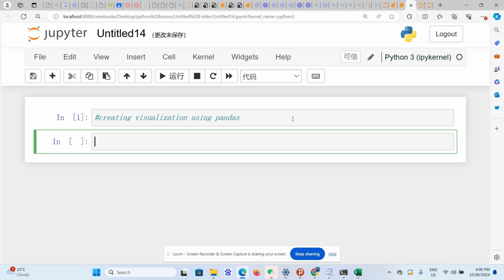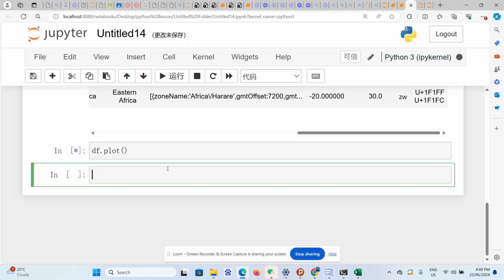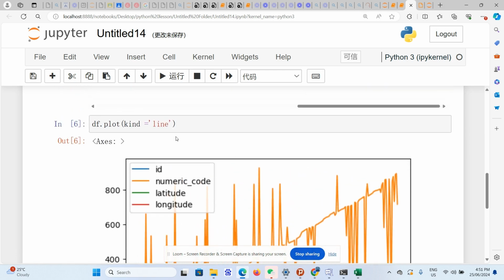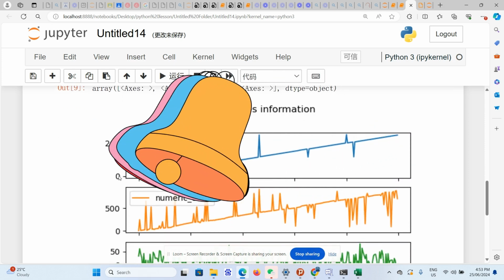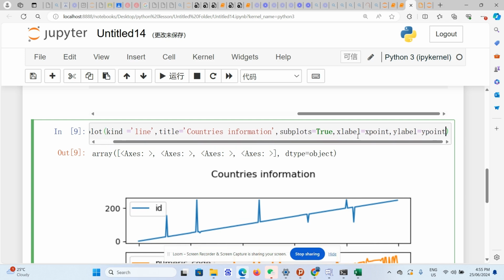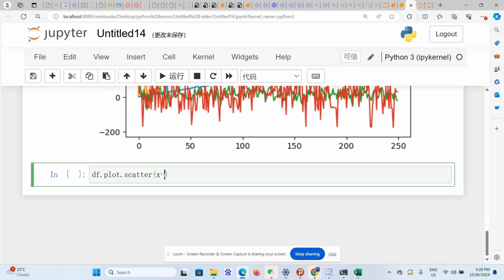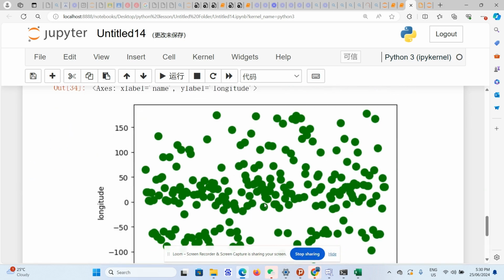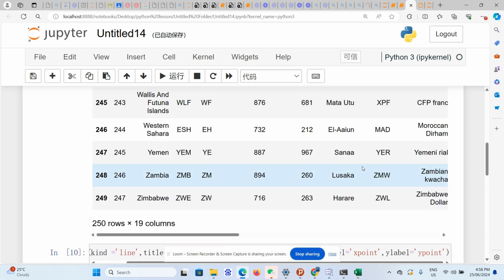DATA VISUALISATION IN PANDAS LESSON 40 TUTORIALS FOR BEGINNERS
Lesson 37: Data Visualization in Pandas - Summary

 Objectives:
- Understand the basics of plotting with Pandas.
- Learn about different types of plots.
- Explore customization options for better clarity and presentation.

 Key Concepts:

1. Basic Plotting in Pandas:
   - Pandas has built-in plotting capabilities that leverage Matplotlib.
   - You can create a variety of plots directly from Pandas DataFrames.

2. Types of Plots:
   - **Line Plot**: Ideal for showing trends over time. Each point on the plot represents data at a specific time.
   - Bar Plot: Useful for comparing different categories. Each bar's height represents the value of the category.
   - Histogram: Helps understand the distribution of data by showing the frequency of data points within certain ranges.
   - **Scatter Plot**: Shows the relationship between two variables, with each point representing a data observation.
   - **Box Plot**: Provides a summary of a dataset's distribution, highlighting the median, quartiles, and outliers.

3. Customization Options:
   - **Colors**: Change the colors of the plot elements for better visual appeal or to distinguish between different data series.
   - Grid Lines: Add grid lines to make it easier to read values.
   - Titles and Labels: Add titles and axis labels to provide context and make the plot easier to understand.
   - **Markers**: Use different markers (e.g., circles, squares) to highlight data points in line and scatter plots.

 Summary:

Data visualization is a powerful way to convey information clearly and efficiently. By using Pandas' plotting capabilities, you can quickly generate various types of plots to analyze and present your data. Customizing these plots enhances their readability and effectiveness.